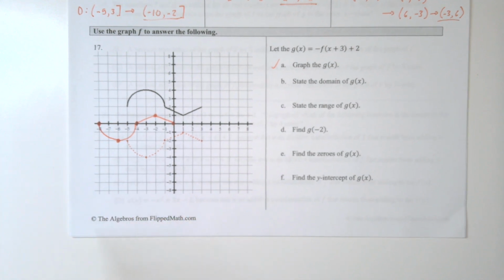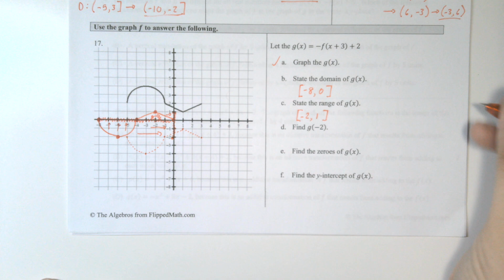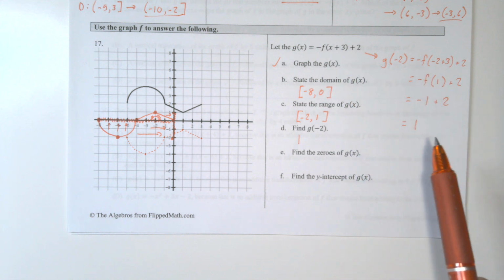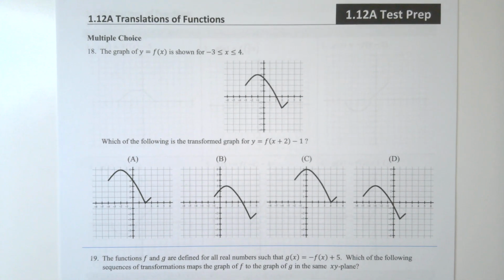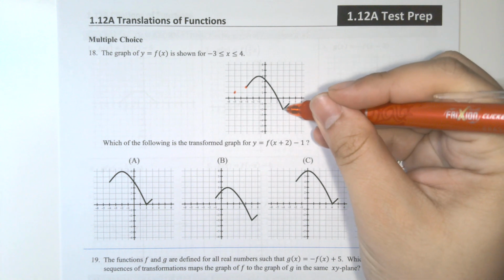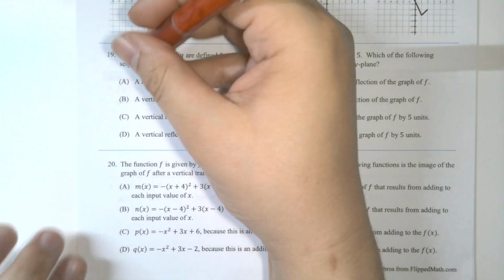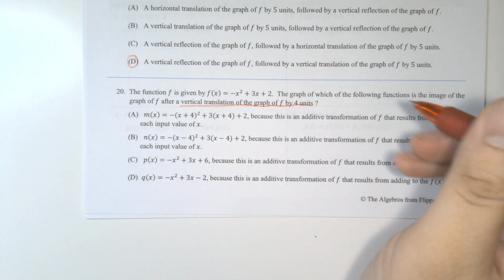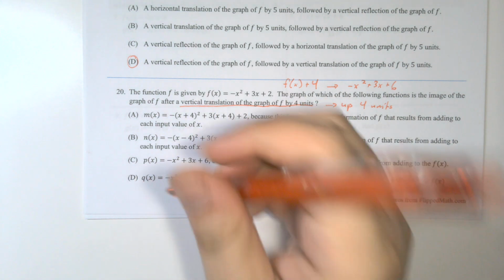1.12A Part 2 - Translations of Functions